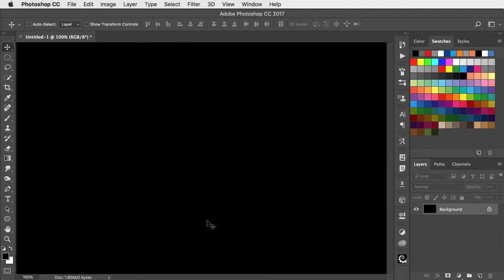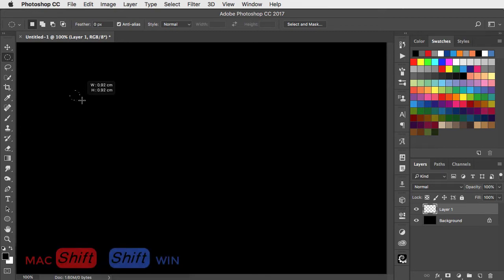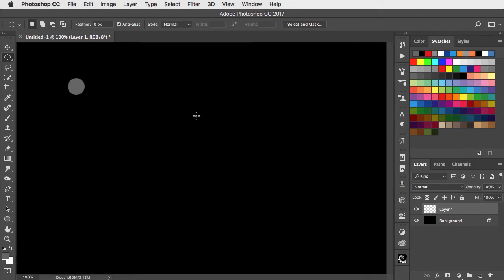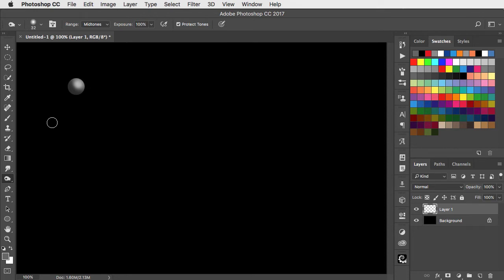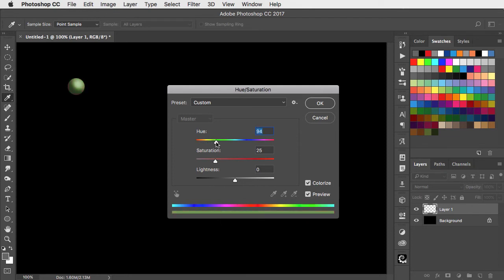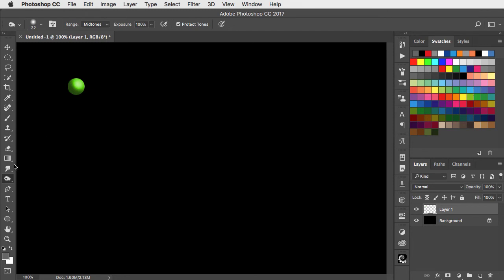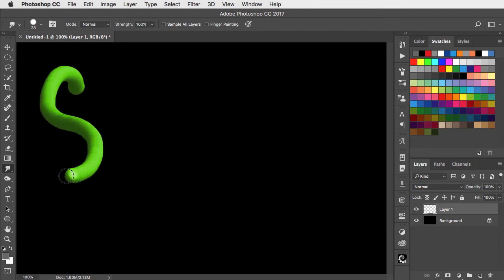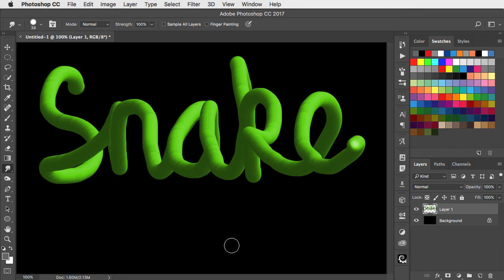How to draw 3D snake lettering in Photoshop - in just two minutes.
How to use the Smudge Tool to draw a smooth 3D pipeline that you can use for lettering or any organic shape.